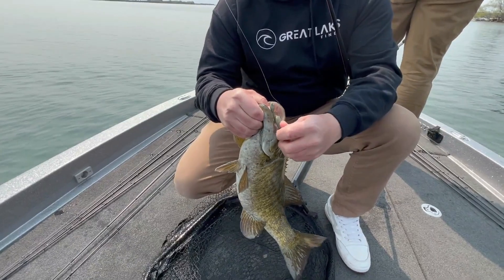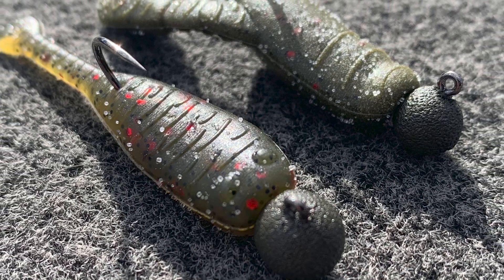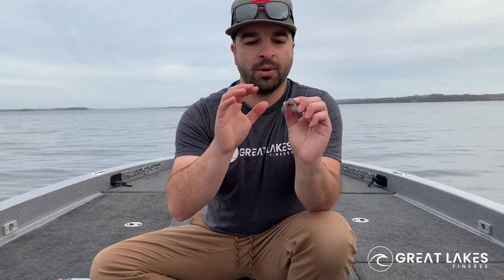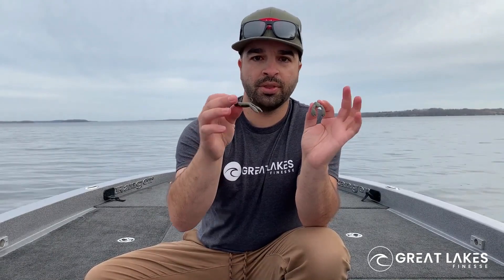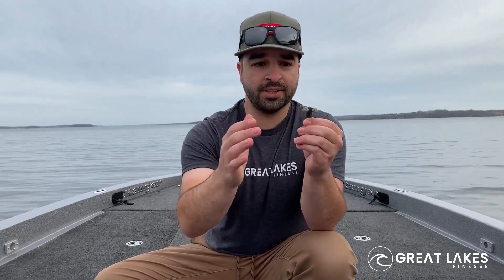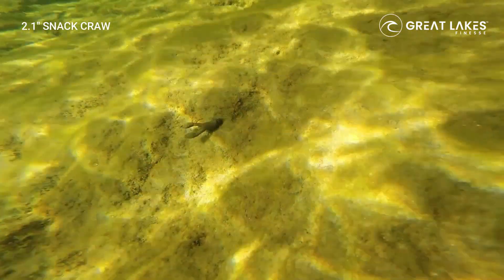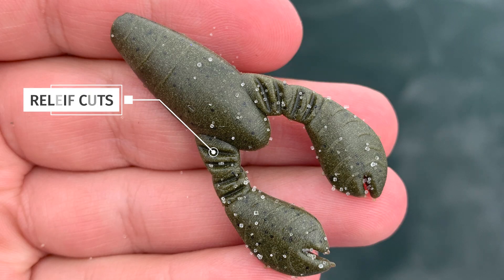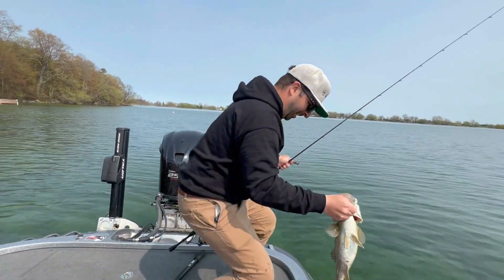IT'S TINY BUT FOOLS GIANT SMALLMOUTH - Great Lakes Finesse 2.1" Snack Craw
When you're around big pressured smallmouth, they can't resist eating in the 2.1" Snack Craw with floating claws!

The Bait